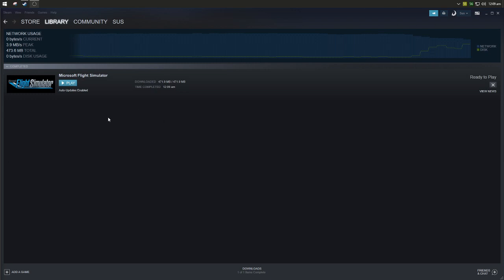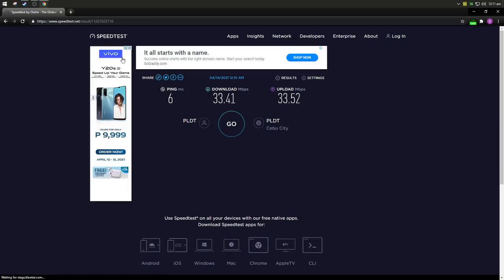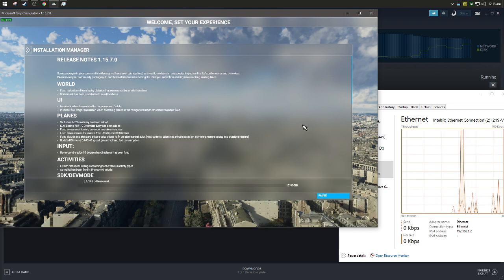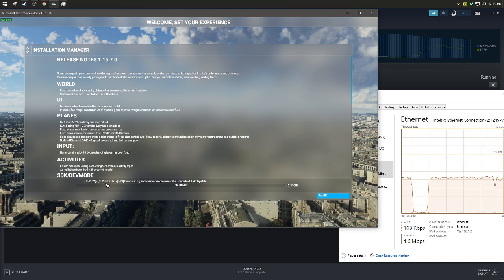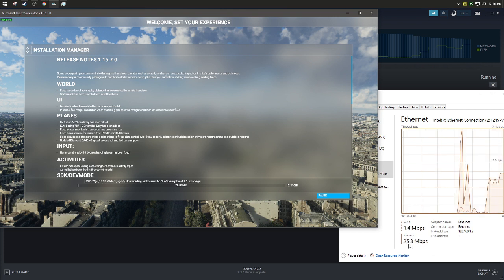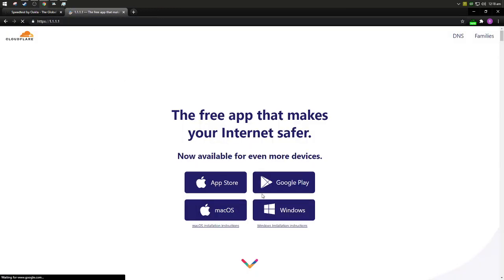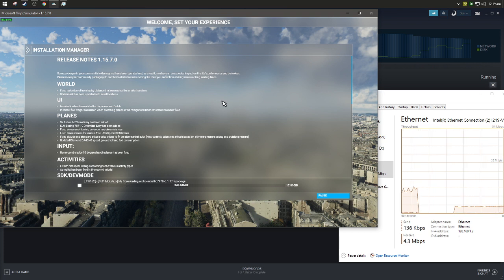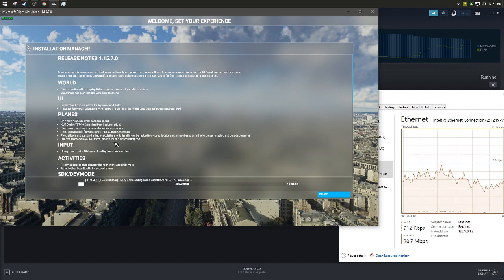HOW TO FIX SLOW DOWNLOAD SPEED IN MICROSOFT FLIGHT SIMULATOR 2020